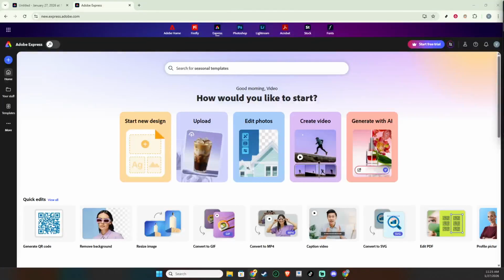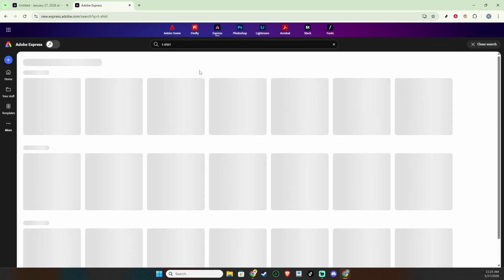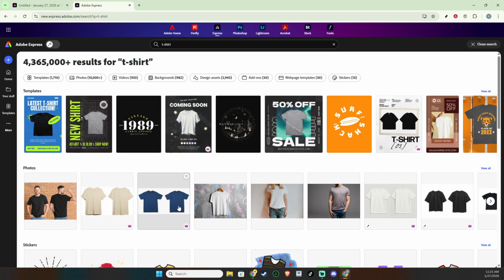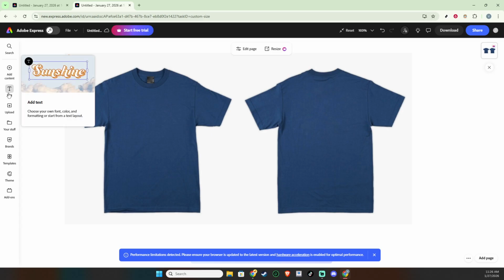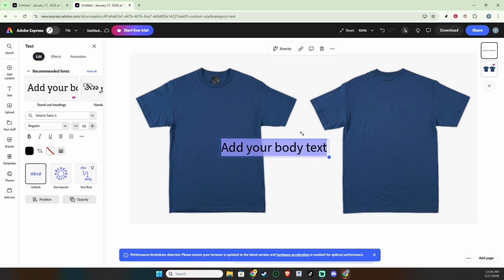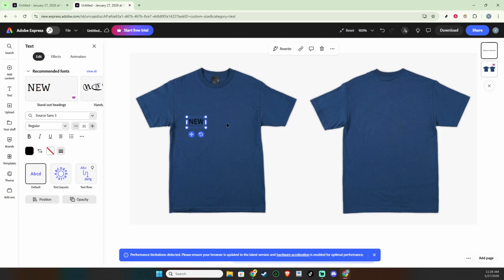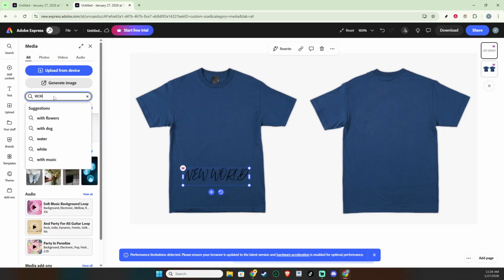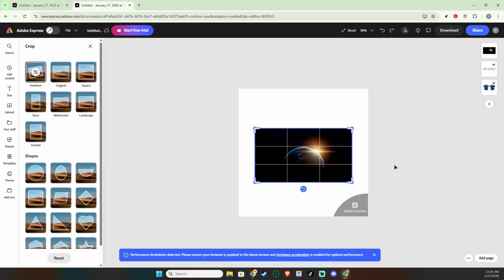How to Design and Order Custom T‑Shirts with Adobe Express [2026 Full Guide]